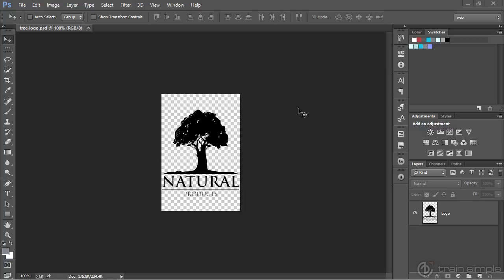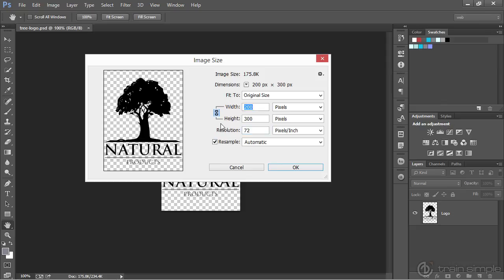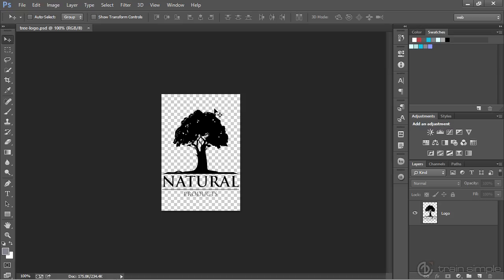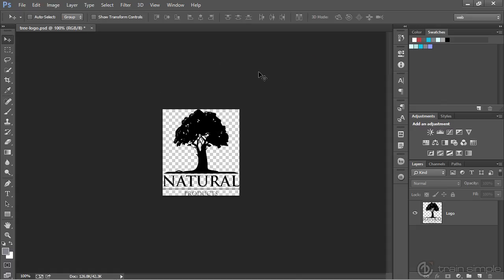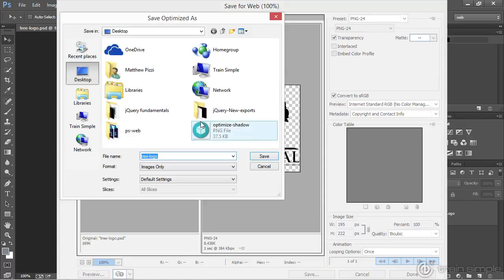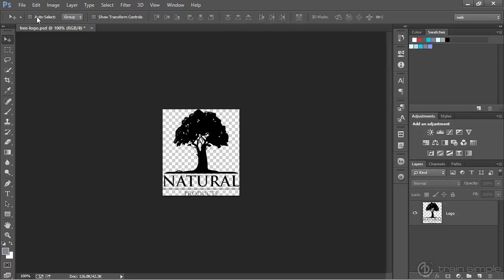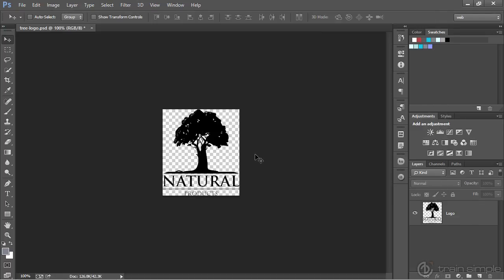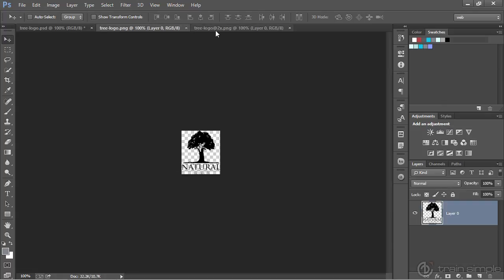Understanding HiDPI Graphics Photoshop CC Tutorial For The Web